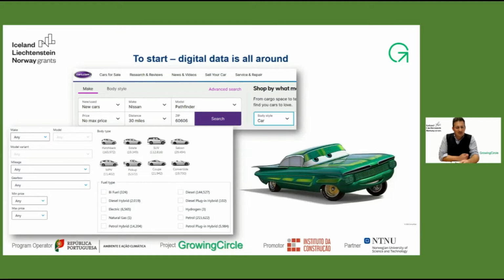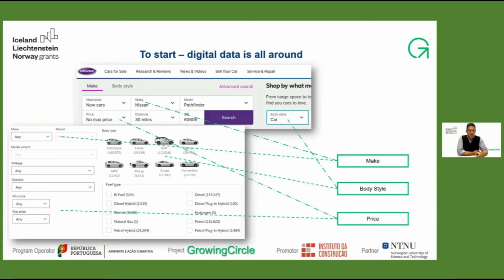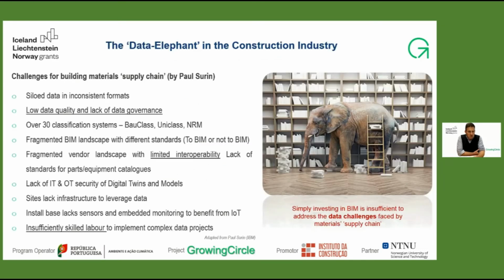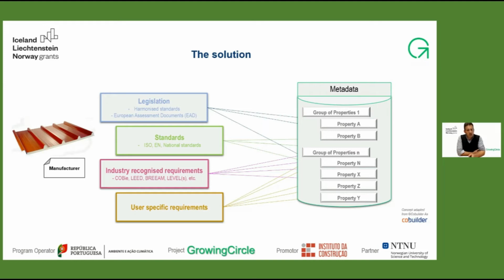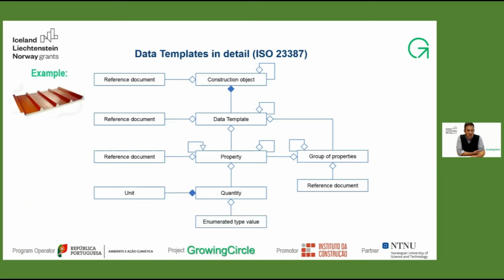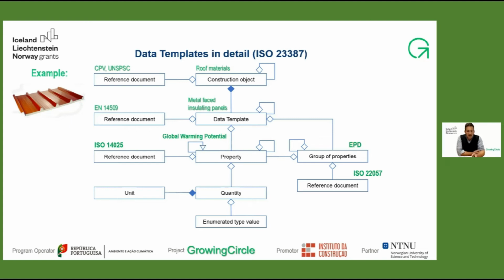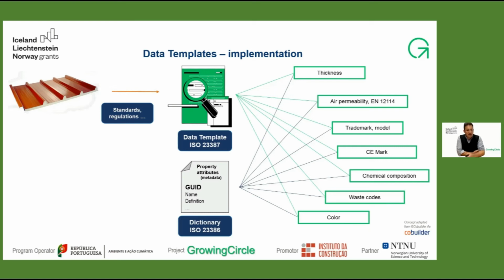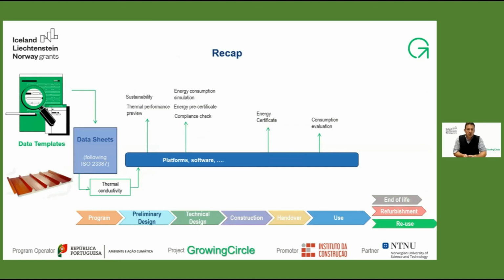GrowingCircle Certification - Data Templates Awareness (EN)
GrowingCircle project continues the awareness actions on Data Templates.This video aims to explain how Data Templates are relevant structures for the information traceability through the construction processes. Gain knowledge on the theoretical framework and standards behind Data Templates. Assist to the video and obtain the GrowingCircle awareness certification answering correctly to 6 of 10 questions in the form:

GrowingCircle - Circular Economy in Construction powered by Information CircularityO projeto GrowingCircle continua as ações de sensibilização sobre os Data TemplatesEste vídeo demonstram como os Data Templates são estruturas relevantes para a rastreabilidade da informação através do processo construtivo. Adquira conhecimentos sobre a envolvente teórica e as normas subjacentes aos Data Templates. Assista ao vídeo e obtenha a certificação “Conceitos Introdutórios GrowingCircle” respondendo corretamente a 6 de 10 perguntas no formulário.